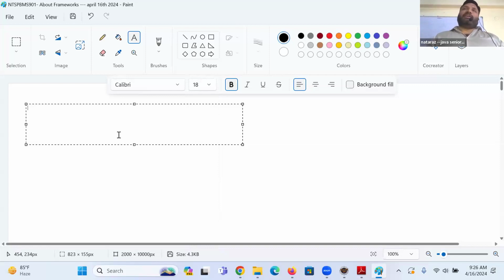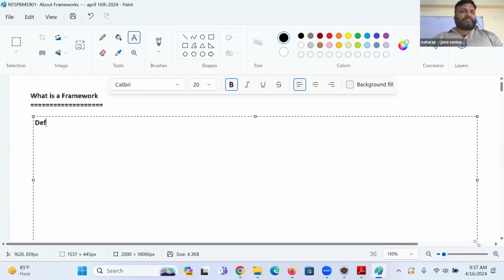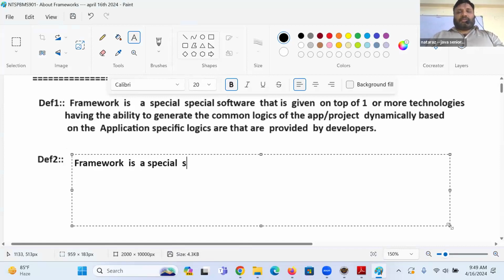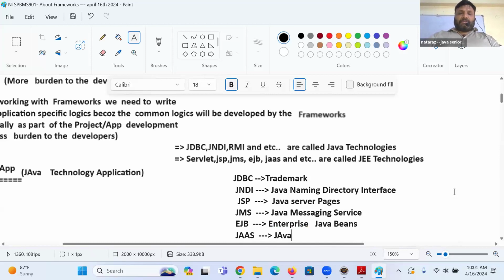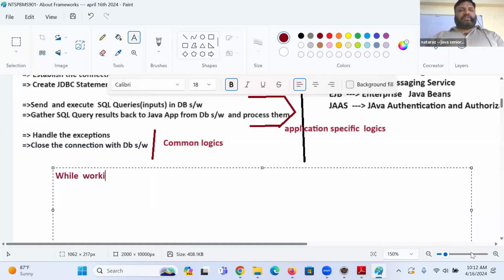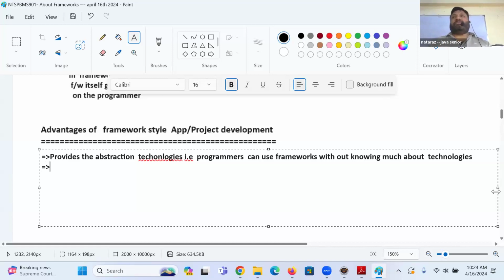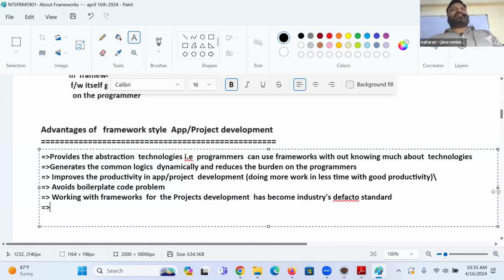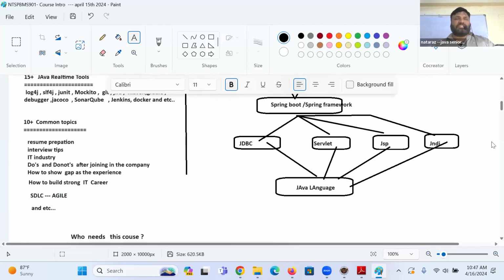Spring Boot & MicroServices @ 9 00 AM IST by Mr Nataraj Day 2 qY0ppTDzxho